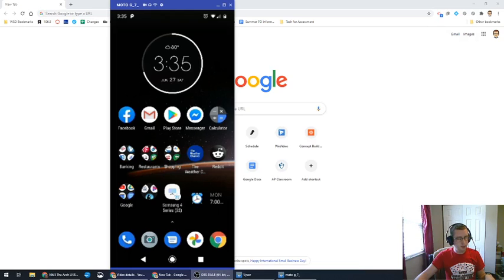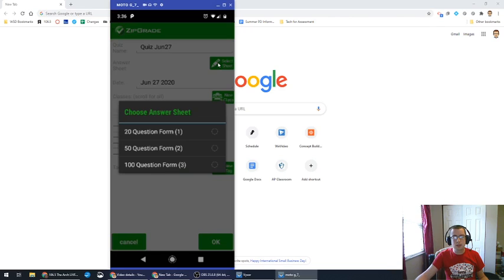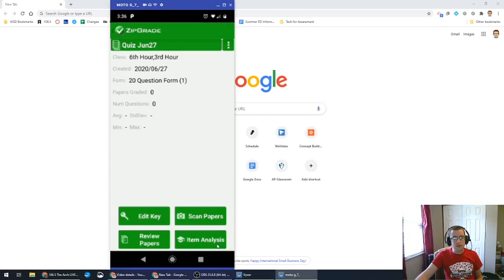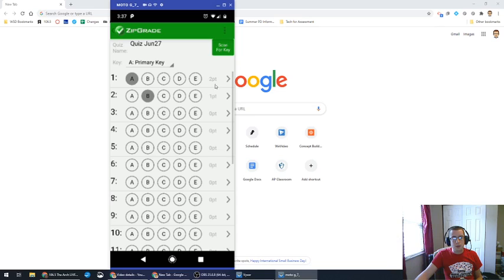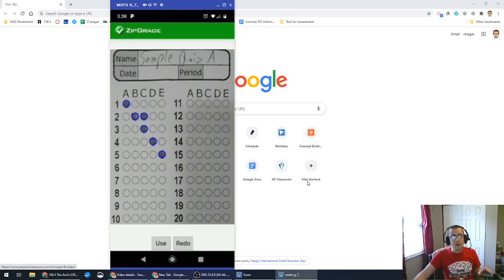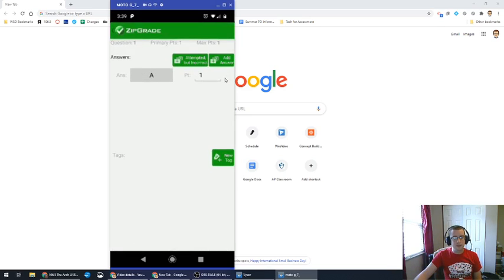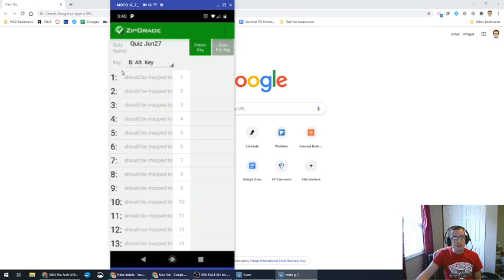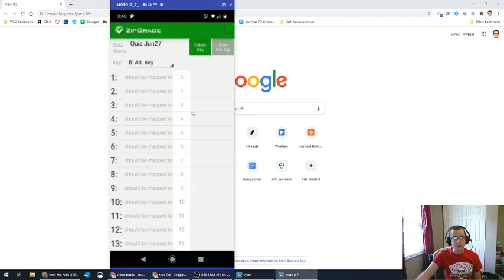Creating a ZipGrade Key Using the App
The process of creating an answer key for ZipGrade using the mobile app